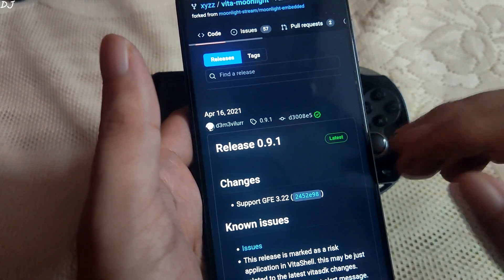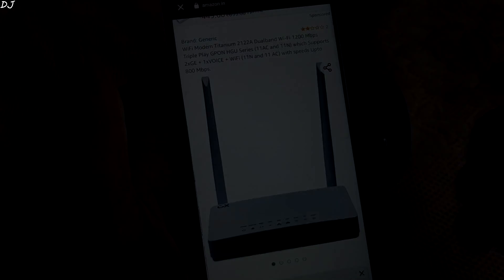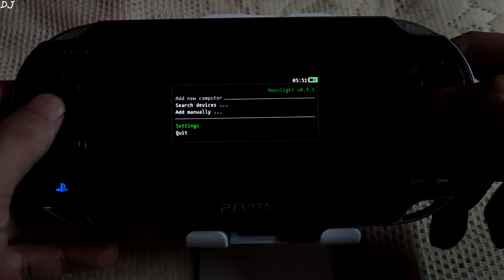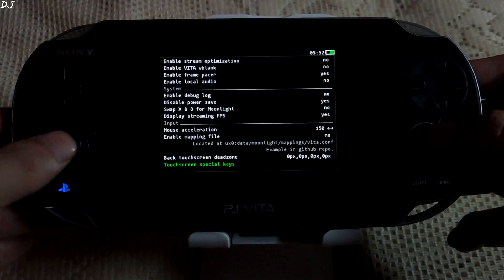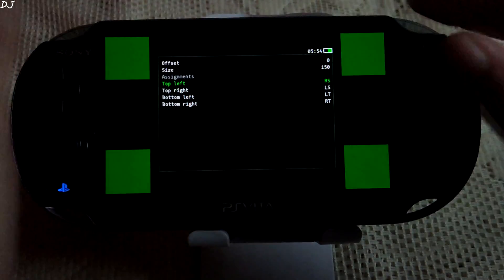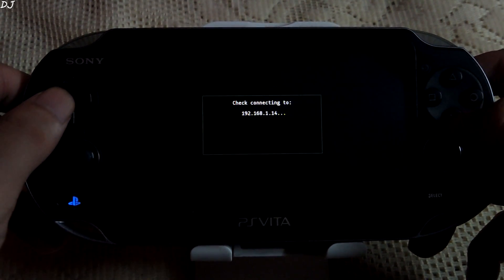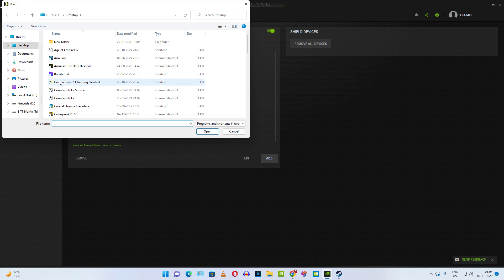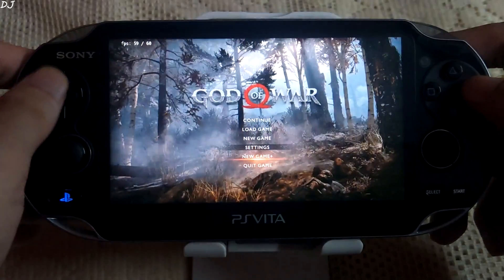God of War 2018 60 FPS Gameplay PS Vita | Moonlight Local Streaming Setup & Settings Stream PC Games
Testing Moonlight on PS Vita (Official Firmware v 3.74 Final h-encore v 1.93) . God of War 2018 Gameplay . Video recorded using Mi 11x .

2023 PS Vita Jailbreak Guide using Browser Method | No PC Needed | Updating PSM & Installing Plugins :

How To Play Any PC Game on Your Android Device via Local Streaming | Steam Link Tutorial :

Timestamp :

- Introduction : 00:00
- Requirements : 00:22
- Setup & Settings : 01:26
- Controls Setup : 02:42
- Pairing PS Vita to PC : 03:44
- Setup & Settings : 01:26
- Controls Setup : 02:42
- Pairing PS Vita to PC : 03:44
- Game Settings : 06:02
- Gameplay + Input Response : 06:32